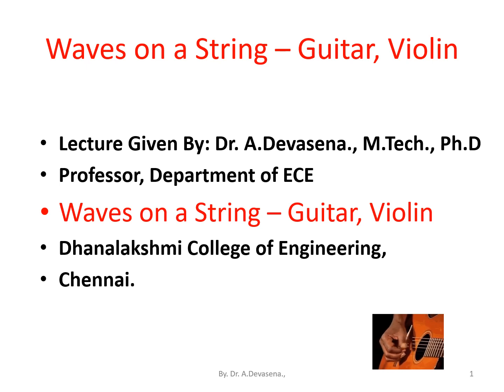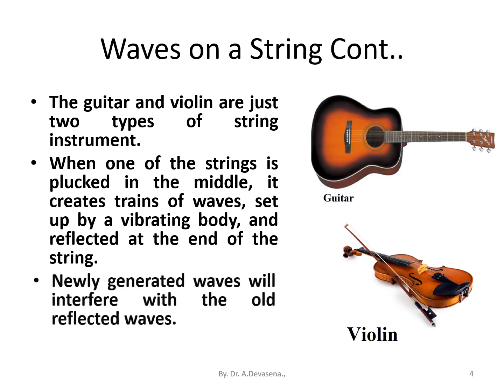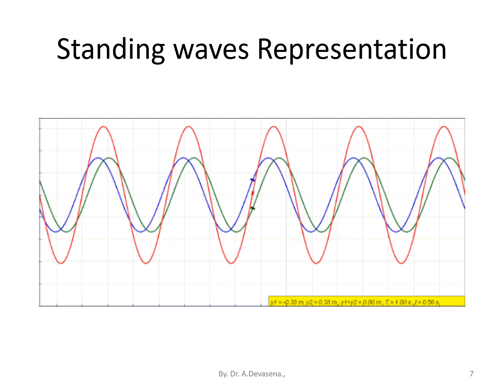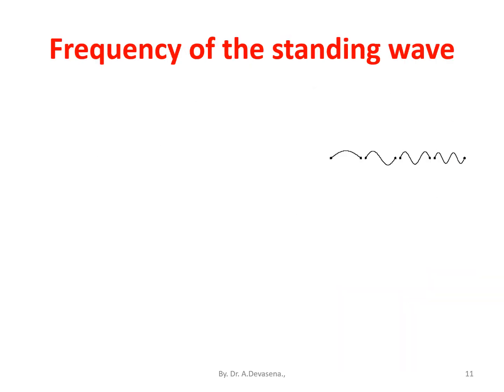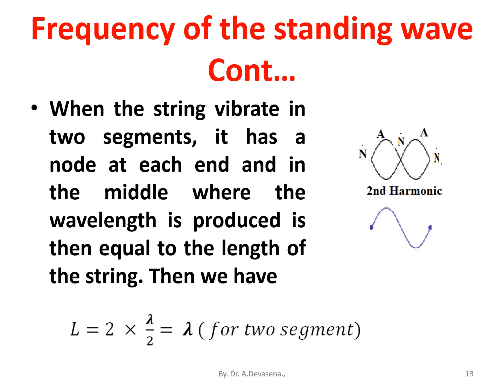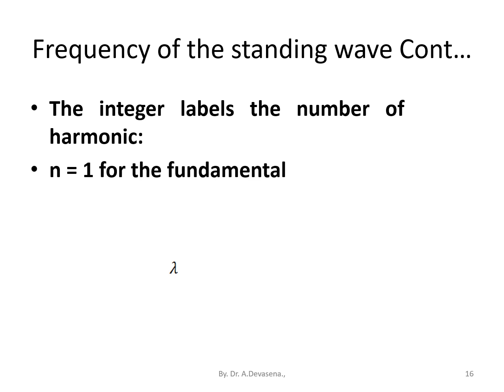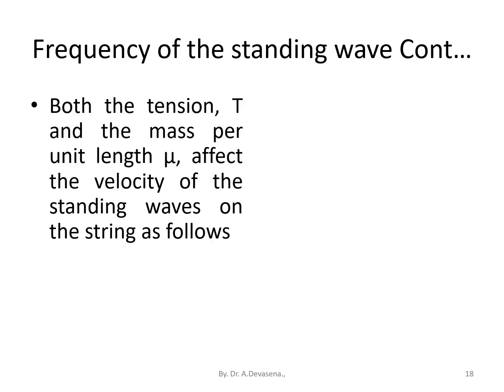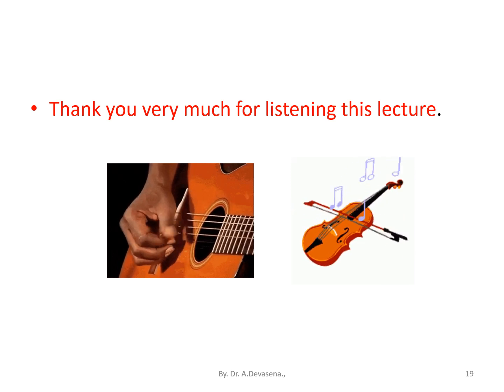Waves on a String Guitar, Violin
Some objects produce sounds when they move.
For example when we pluck a string on a guitar or violin, it produces sound.
As a guitar strings vibrates, it sets surrounding air molecules into vibrational motion.
The movement of a string is called vibration.
When objects vibrate, they produce sound.
The guitar and violin are just two types of string instrument.
When one of the strings is plucked in the middle, it creates trains of waves, set up by a vibrating body, and reflected at the end of the string.
Newly generated waves will interfere with the old reflected waves.

Standing Waves
When two identical waves having equal wavelength, velocity and amplitude travel in opposite directions, they superimpose on each other forming stationary wave.
It is called a standing wave because it does not appear  to be traveling.

In a standing wave, the nodes are the points of destructive interference that is not vibrate and occur every half the wavelength.
Antinodes are the points of constructive interference where the standing wave has maximum amplitude.
Antinodes are present roughly midway between the nodes.
The nodes and antinodes remain in fixed positions for a particular frequency.